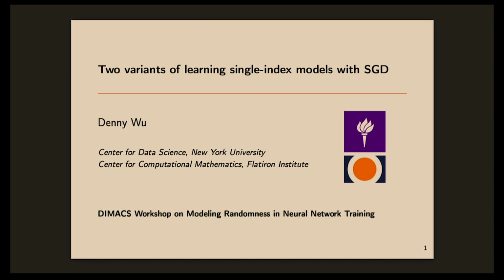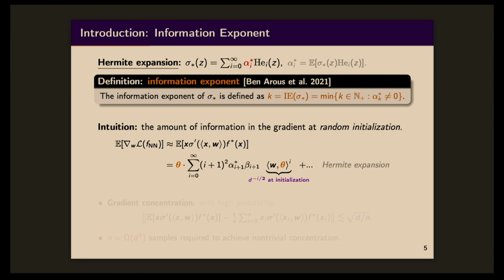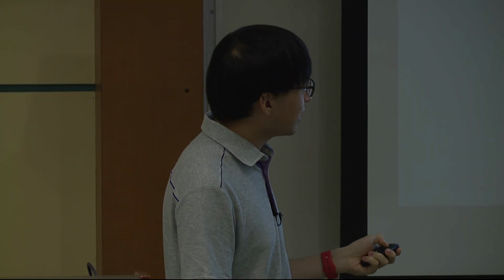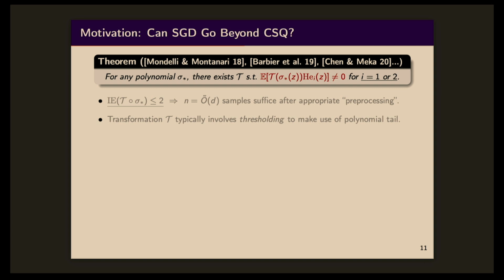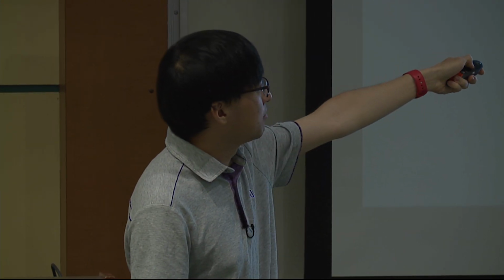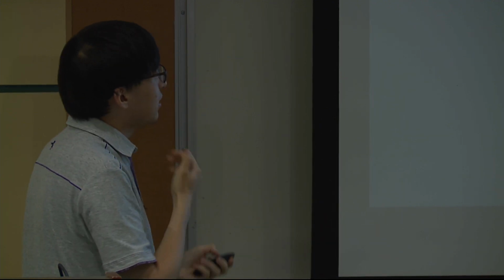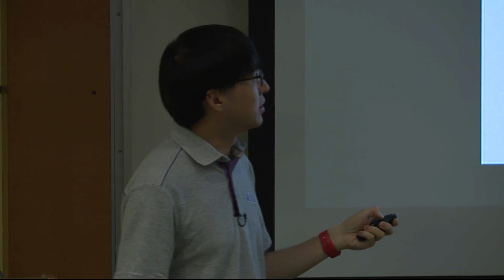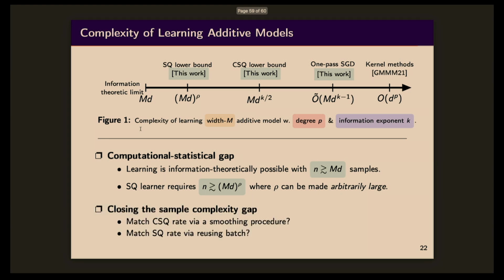Denny Wu - Two Variants of Learning Single-index Models with SGD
Denny Wu, New York University (NYU), presents "Two Variants of Learning Single-index Models with SGD" at the DIMACS Workshop on Modeling Randomness in Neural Network Training: Mathematical, Statistical, and Numerical Guarantees held at Rutgers University on June 5-7, 2024.

Abstract:
Single-index models are given by a univariate link function applied to a one-dimensional projection of the input. Recent works have shown that the statistical complexity of learning this function class with online SGD is governed by the information exponent of the link function. In this talk, we discuss two variations of prior analyses. First, we consider the learning of single-index polynomials via SGD, but with reused training data. We show that two-layer neural networks optimized by an SGD-based algorithm can learn this target with almost linear sample complexity, regardless of the information exponent; this complexity surpasses the CSQ lower bound and matches the information-theoretic limit up to polylogarithmic factors. Next, we introduce the class of additive models defined as the sum of M single-index models, with M diverging with dimensionality d. We study the sample complexity of SGD training and also provide SQ lower bounds for learning this function class; our analysis reveals the fundamental difference between the previously studied finite-M (multi-index) and our large-M setting.

Based on joint works with Jason D. Lee, Kazusato Oko, Yujin Song, and Taiji Suzuki.